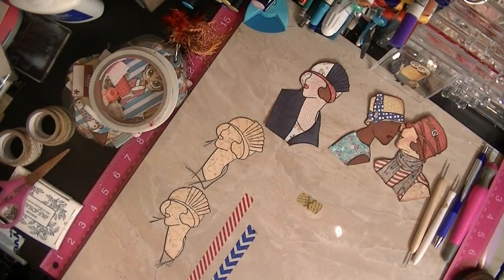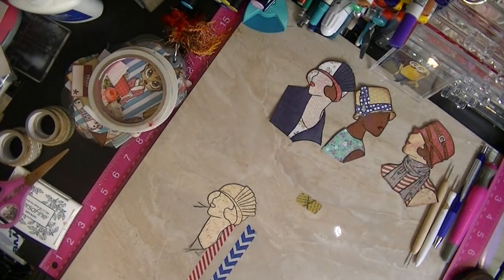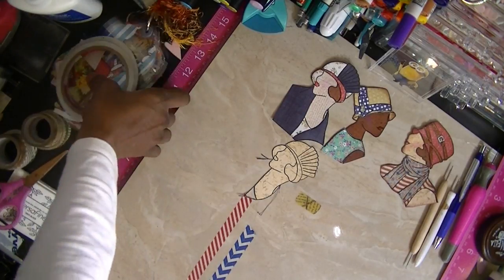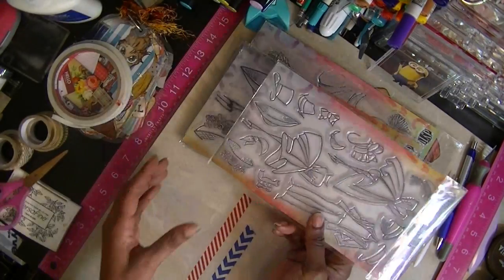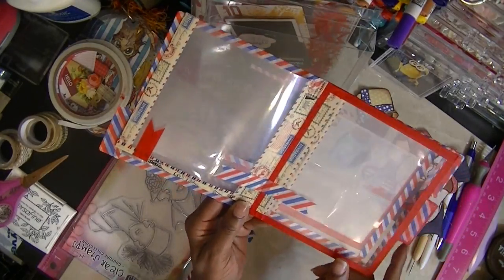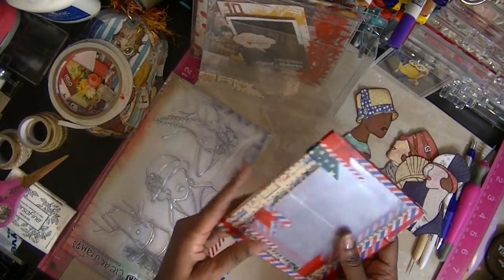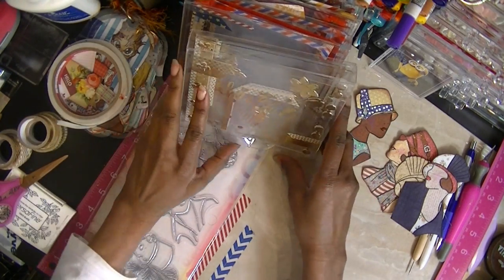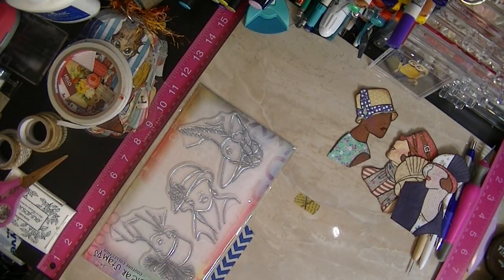Hauls- Walmart.com-Dylusion Stamps, Hancock Fabric-ScanNCut2 and Project Share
I found the Dyan Reaveley Dylusions Stamps that I had searched for at Tuesday Morning at Walmart.com---Yay me. They cost a lil more. But. I got'em...Thanks everyone who offered to pick them up or look for them for me.

I also went to Hancock Fabrics Going out of business sell. Though the prices were NOT all that great right now...(IMO)...I did find a ScanNCut2. @ 20% off the MSRP. so yaeah...I got that .and A project share of the flip books I made using the Acrylic books and boxes. I also used the MS Embossing packs I purchased from TM. Gold...I think it really gives a touch of class to your project. TFW.